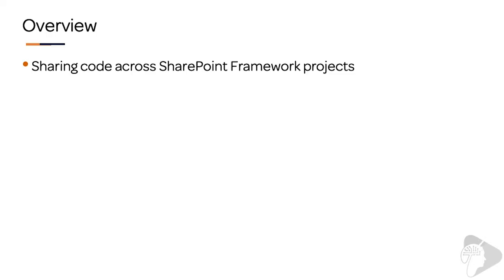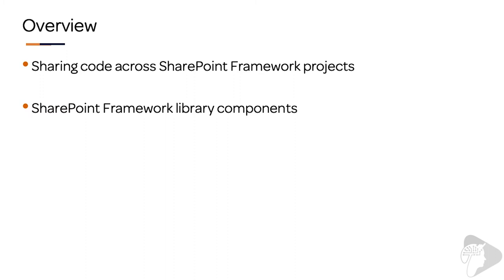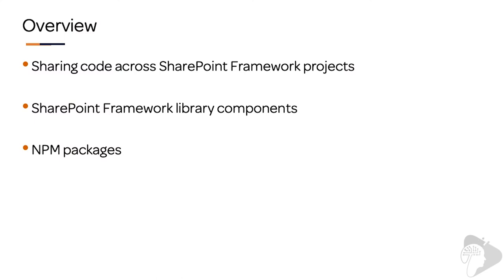"Sharing code: libraries & NPM packages" - preview from the "Mastering the SPFx" course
This video is the first lesson in chapter 35 "Sharing code between SharePoint Framework solutions" in the Ultimate from my course, Mastering the SharePoint Framework. In this video, you'll learn what the other lessons in this chapter cover.

Sharing code across multiple projects isn’t unique to SharePoint Framework projects. This is something developers have been striving to do since the very beginning. Whether it’s for performance or code maintainability reasons, it’s the right thing to do. The SharePoint Framework provides developers a unique way to share code across projects using a special type of component: a library component. In this chapter, you’ll learn how to create and utilize library components in SharePoint Framework projects. But that’s not all, you’ll learn how you can a more portable NPM package and use it in not just SharePoint Framework projects but in any web project.

📘 Chapter Overview
📘 Sharing Code Across SharePoint Framework Projects
📘 SharePoint Framework Library Components
📘 DEMO: SharePoint Framework Library Components
📘 NPM Packages and SharePoint Framework Projects
📘 DEMO: NPM Packages and SharePoint Framework Projects
📘 Conclusion

✉️  Explore & evaluate the SharePoint Framework